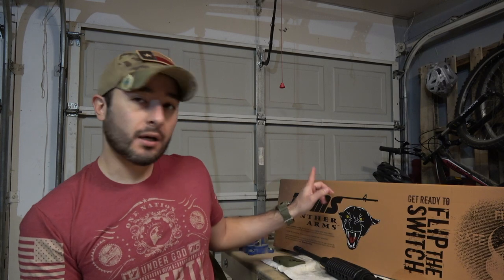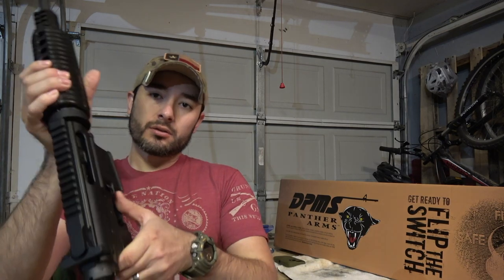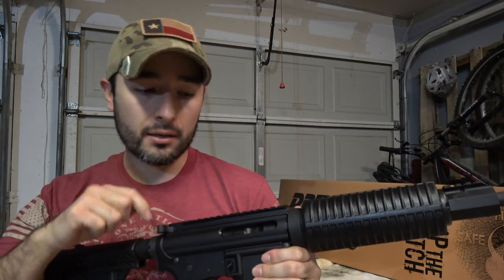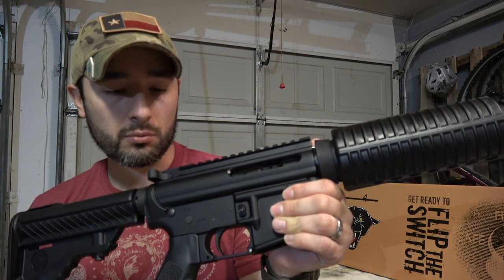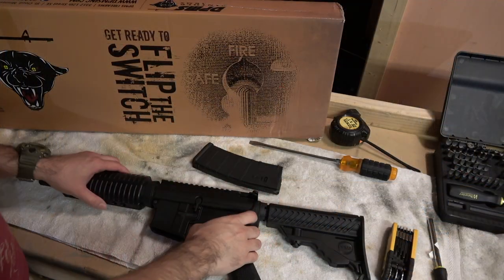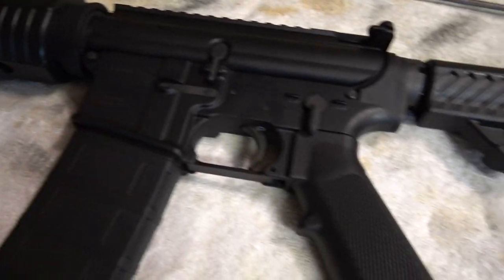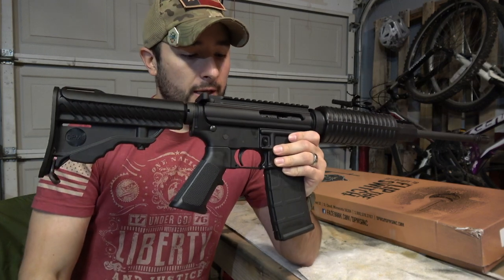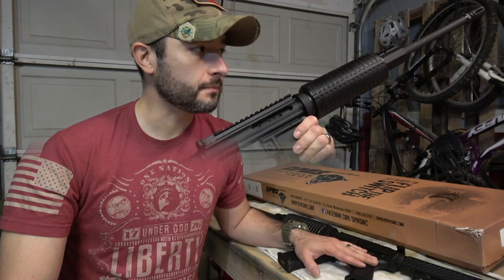Budget AR-15: DPMS Panther Arms Sportical - MuddyTigerOutdoors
This carbine might just be the most simplistic, straight forward AR on the market. Lightweight barrel, adjustable stock, and a slick sided low profile upper make this rifle the perfect choice for the recreational shooter on a budget.
Semiautomatic action with a 30-round magazine capacity
A2 pistol grip
Includes a 30-round magazine and a trigger lock
Made in USA
16" chrome moly barrel with a Teflon finish
Collapsible Pardus stock
MIL-SPEC single-stage trigger
Railed gas block front sight and an optics-ready rear sight

*This video was recorded with a SONY FDR-AX53 camera and/or a GoPro hero 3*